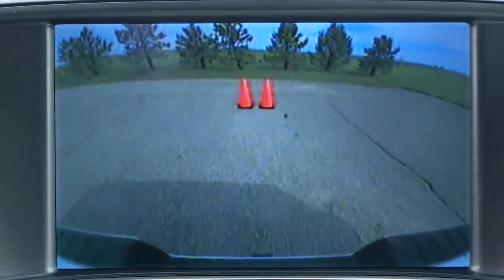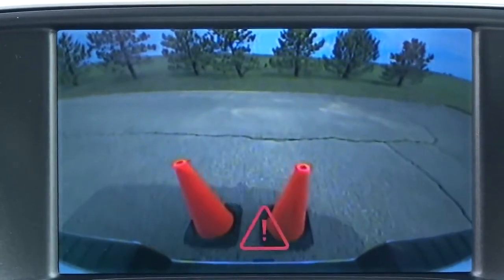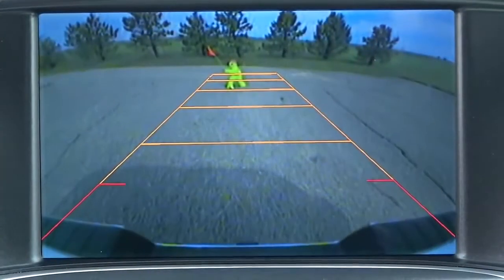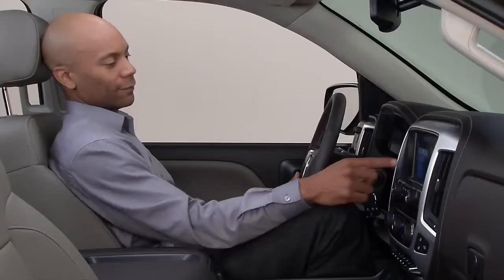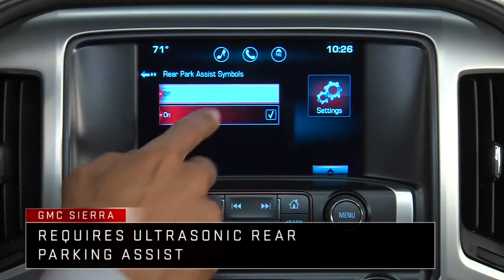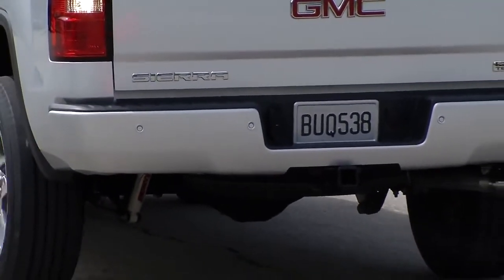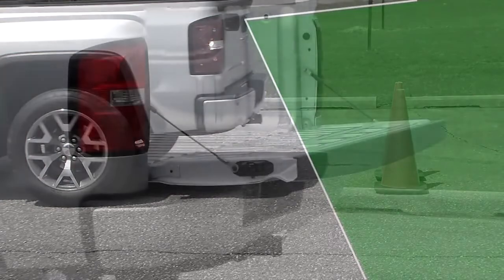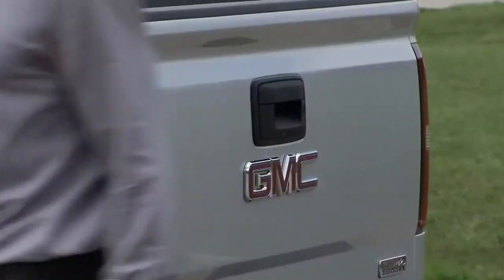Rear Vision Camera Instructional Video GMC Sierra